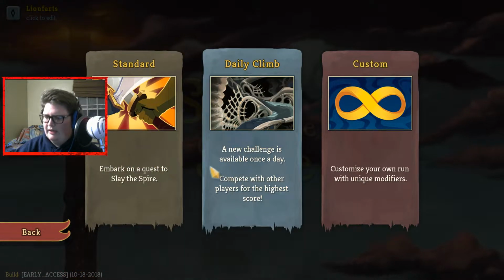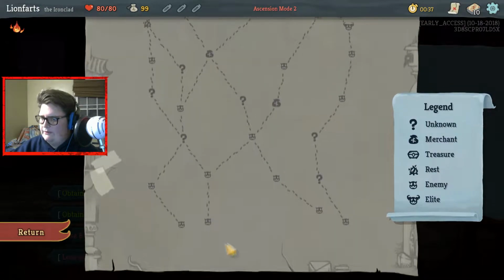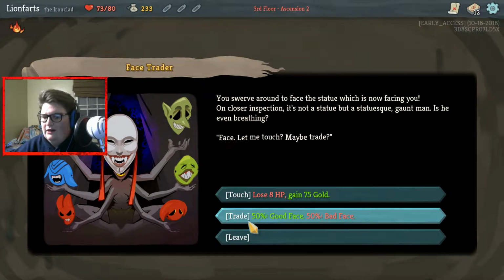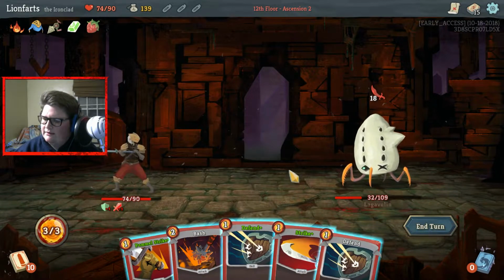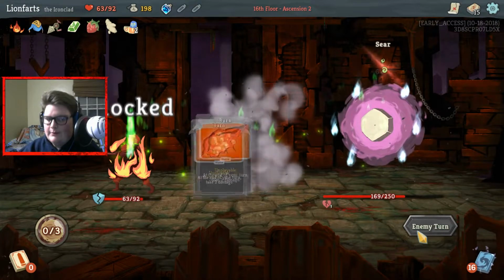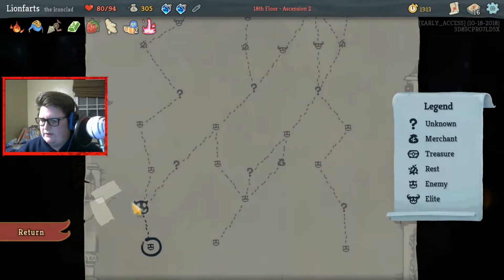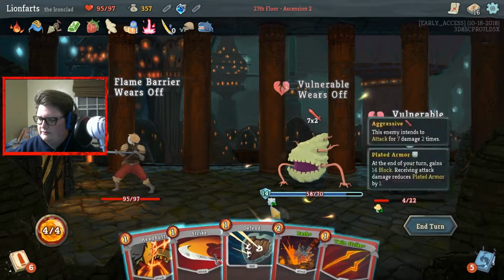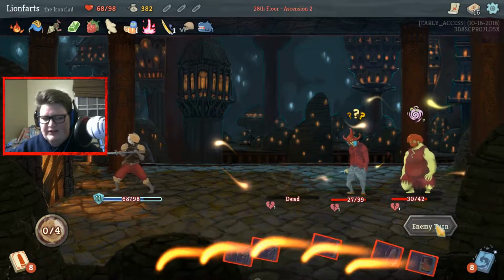What I LOVE About Slay the Spire!! | Lion's Den Review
Slay the Spire is without a doubt one of the best indie games to come out in the last few years and in this video I try my best to show you what there is to offer while also leaving as much ambiguous as possible because this game is at its finest in an organic blind experience. Hope yall enjoy!

Annnnnnnnd my own socials :)

swell - im sorry (feat. shiloh)